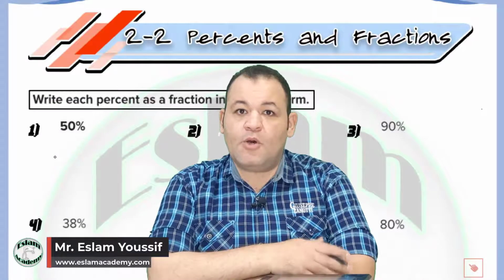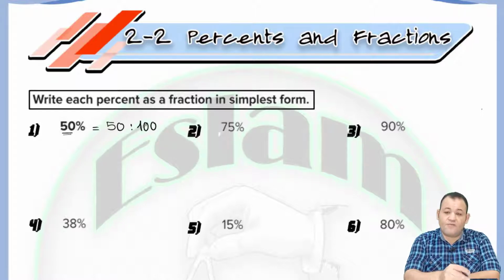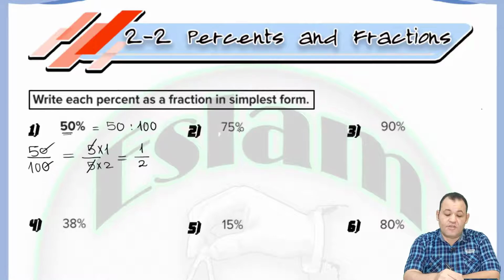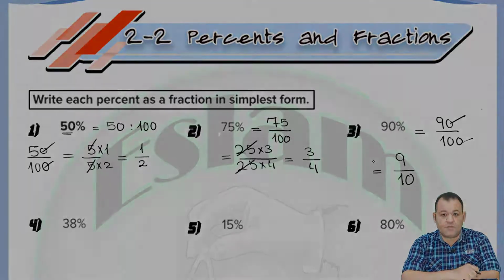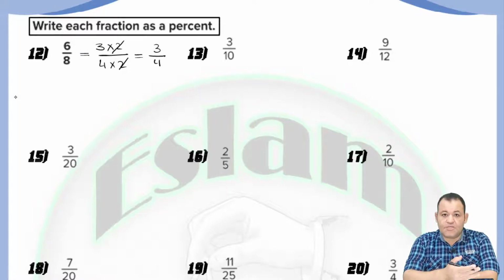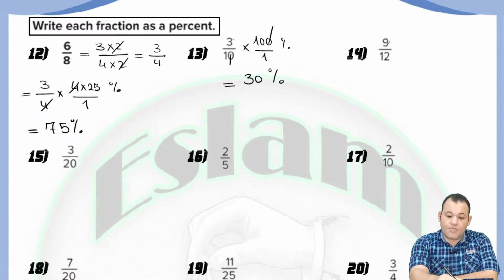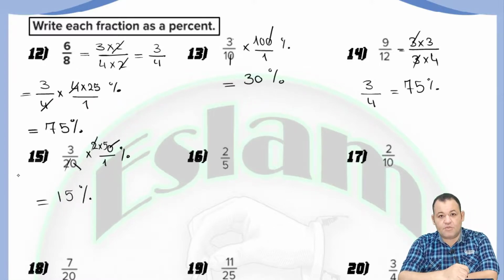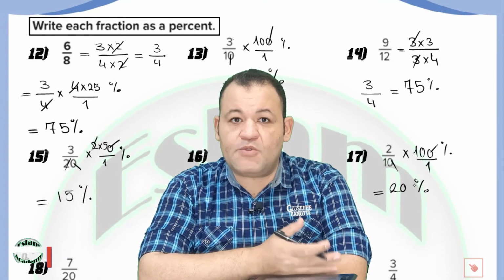Grade 6 – Chapter 2 – Lesson 2 [[ Percents and Fractions ]]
🔴 BY: MR. ESLAM YOUSSIF & أ/ اسلام يوسف 🔴